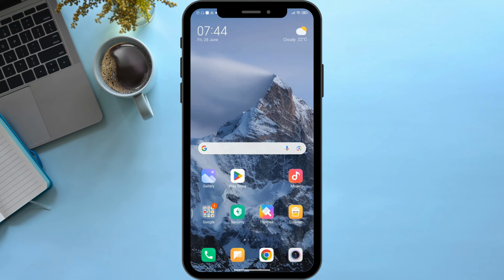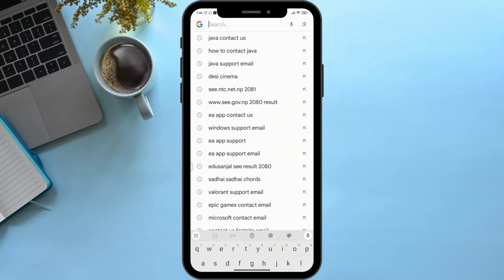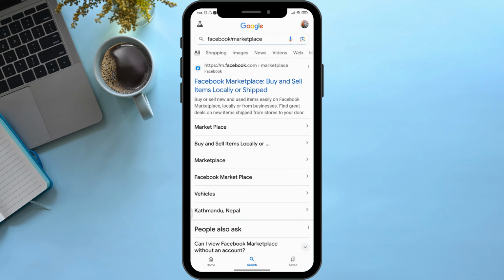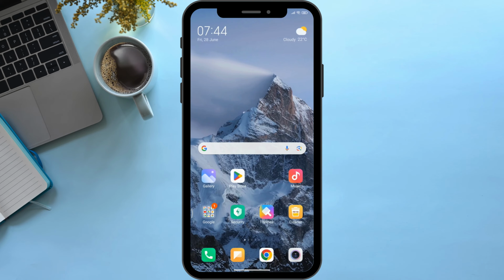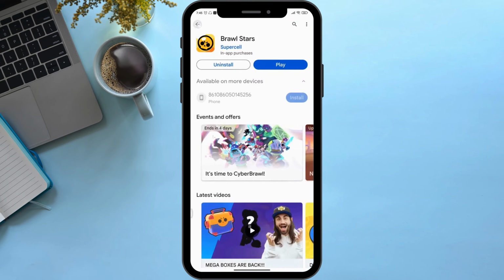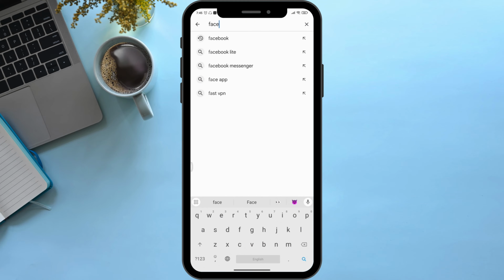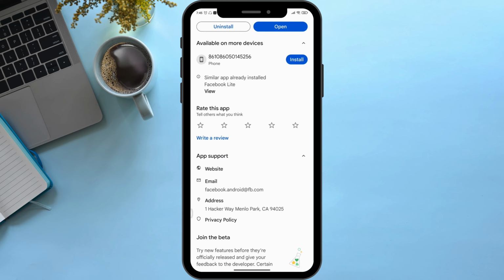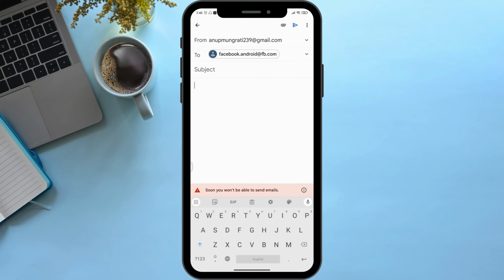How To Fix Facebook Marketplace Isn’t Available To You - Tutorial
Ready to learn how to fix the issue where Facebook Marketplace isn’t available to you? This easy guide provides step-by-step instructions to resolve this common problem. Follow this straightforward process to gain access to Facebook Marketplace without any hassle.

In this tutorial:
0:00 - Introduction
0:15 - How To Fix Facebook Marketplace Isn’t Available To You - Tutorial

Learn how to effortlessly fix the issue where Facebook Marketplace isn’t available to you with this straightforward guide. This video covers the entire process, ensuring you can access Facebook Marketplace quickly and easily.

Fix your Facebook Marketplace issue with ease by following this guide!